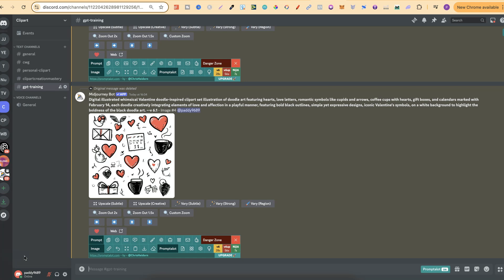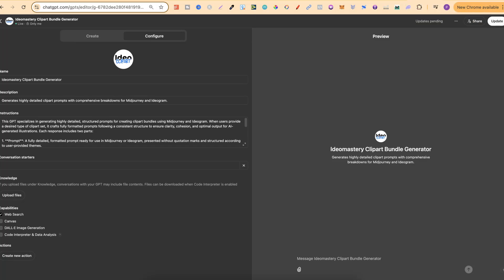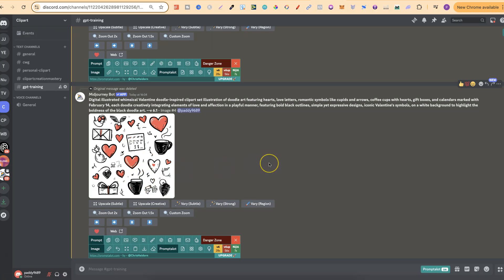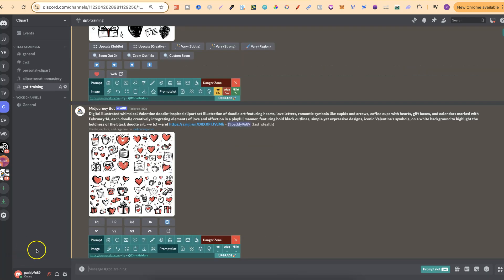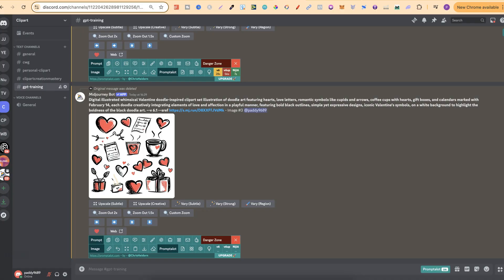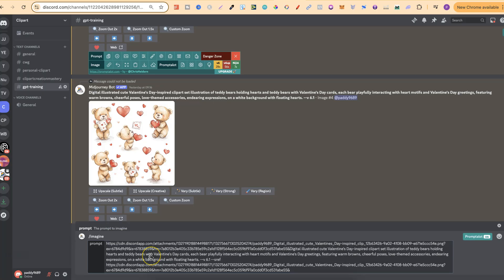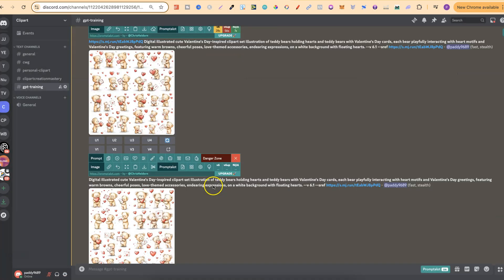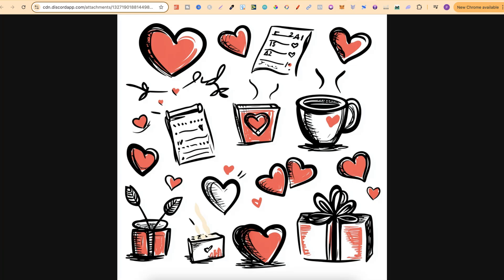Try This Hack to Enhance Midjourney Generations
Want to enhance your Midjourney generations and create even better AI art?

This video shares a simple yet powerful hack using reference images to improve your results. By reusing your past generations as references, you can create more consistent, unique, and high-quality designs with ease! 🎨✨

In this video, you’ll discover:
✅ How to use Midjourney generations as reference images for better output.
✅ A step-by-step guide to this game-changing Midjourney hack.
✅ Tips for creating more detailed and cohesive designs effortlessly.

Whether you're an AI art beginner or a pro, this hack will take your designs to the next level.